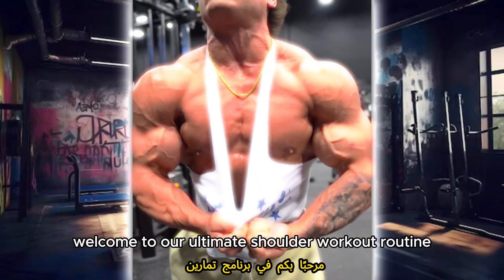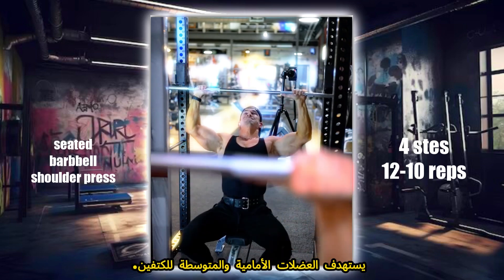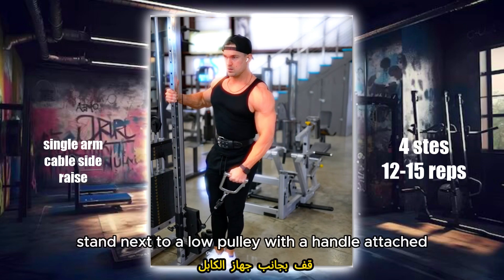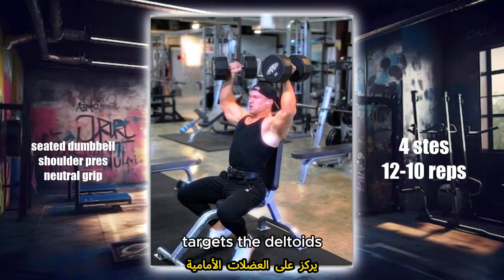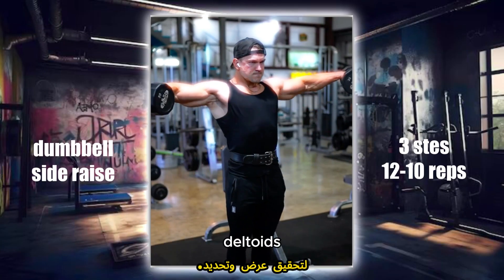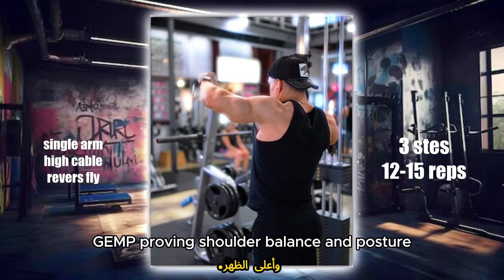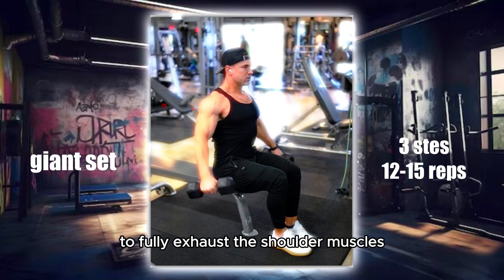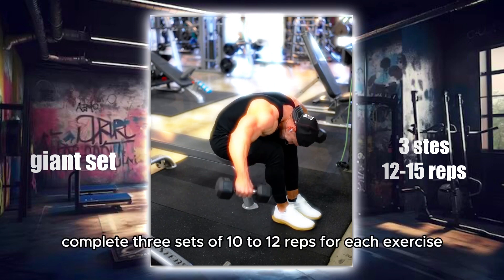6 Ultimate Shoulder Workout Routine | برنامج تمارين الكتفين المتكامل لتقوية العضلات 6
6 Ultimate Shoulder Workout Routine | برنامج تمارين الكتفين المتكامل لتقوية العضلات 6
🌟 Welcome to the ultimate shoulder workout routine program! 🌟

Join us as we guide you through a powerful routine to maximize shoulder strength and achieve well-defined shoulders. Follow along for the best results!

Featured Exercises:
1️⃣ Seated Barbell Shoulder Press (Sets: 4 | Reps: 8-12)
2️⃣ Single Arm Cable Side Raise (Sets: 3 | Reps: 12-15 each arm)
3️⃣ Seated Dumbbell Shoulder Press (Neutral Grip) (Sets: 4 | Reps: 10-12)
4️⃣ Dumbbell Side Raise (Sets: 3 | Reps: 12-15)
5️⃣ Single Arm High Cable Reverse Fly (Sets: 3 | Reps: 12-15 each arm)
6️⃣ Giant Set:
⭕️ Seated Dumbbell Side Raise (Sets: 3 | Reps: 10-12)
⭕️ Seated Dumbbell Front Raise (Sets: 3 | Reps: 10-12)
⭕️ Bent Over Dumbbell Reverse Fly (Sets: 3 | Reps: 10-12)

Get ready to build strong, powerful shoulders and take your workouts to the next level! 💪🔥